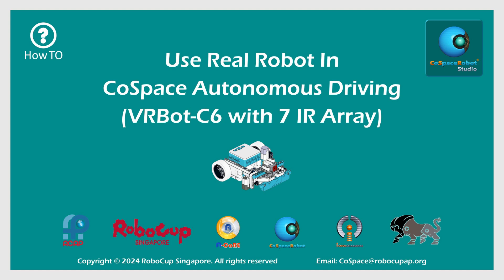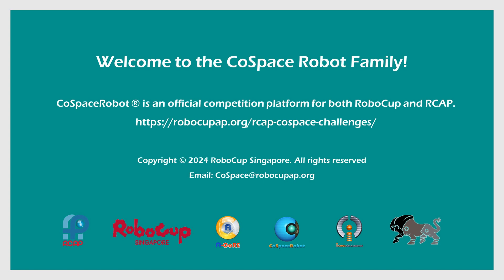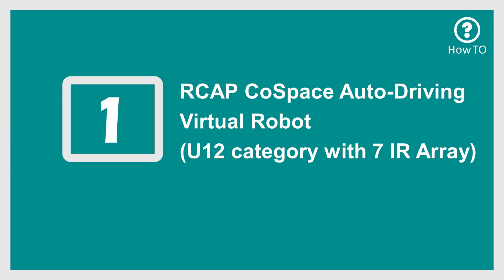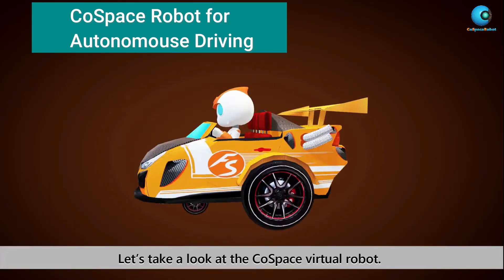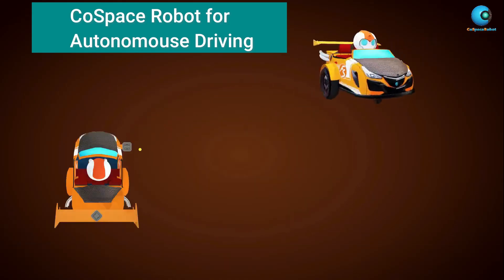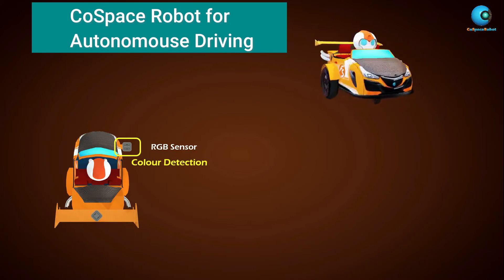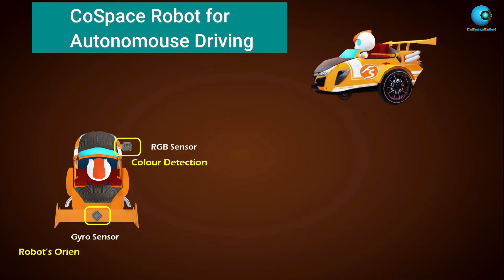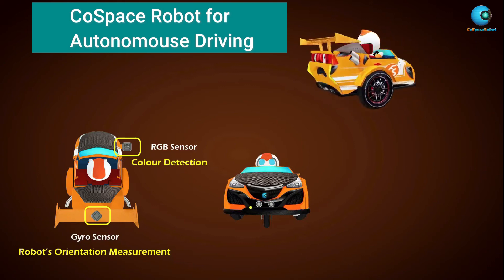T24.1 How to Use Real Robot in CoSpace Autonomous Driving (VRBot-C6)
A Step-by-Step Guide to connect, calibrate and program real robot (VRBOT-C6) in RoboCup Asia-Pacific CoSpace Autonomous Driving Challenge (RCAP CoSpace ADC).